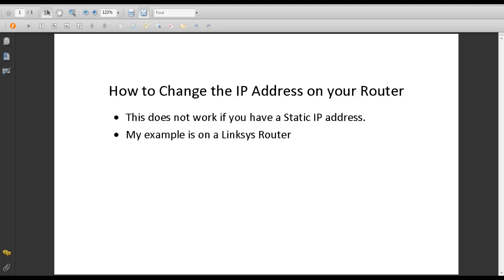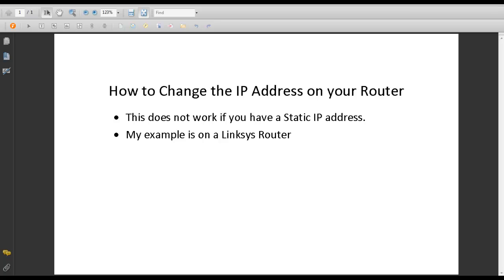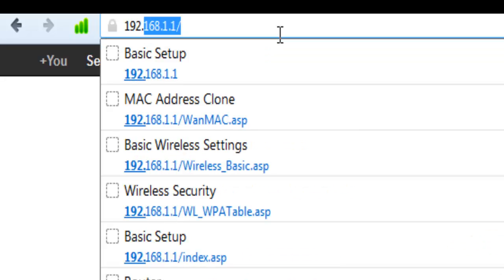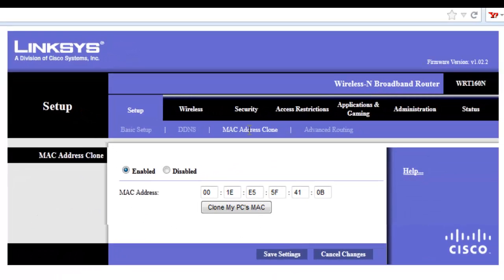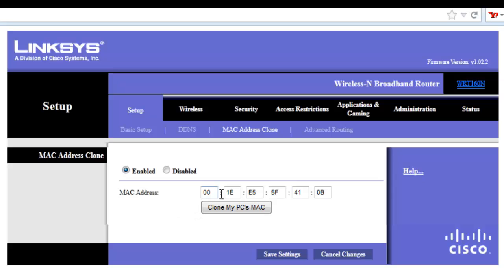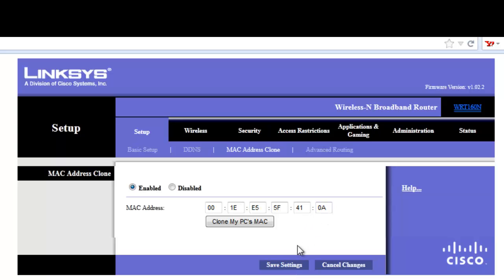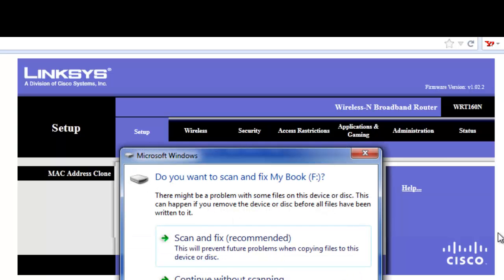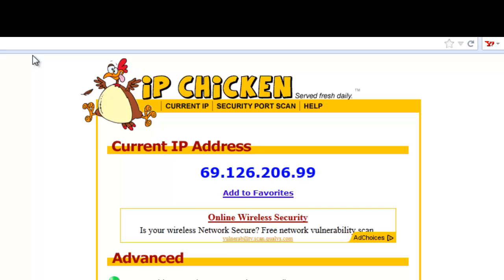How To Change Your IP Address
This Video Teached you how to change the MAC address on your Linksys router to give you a new IP address.